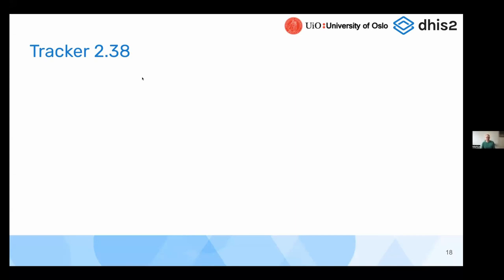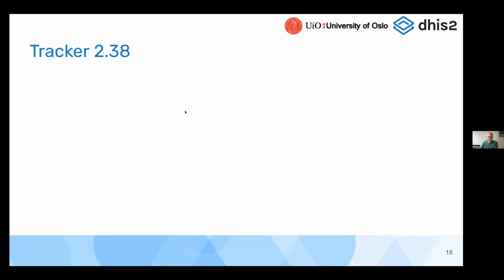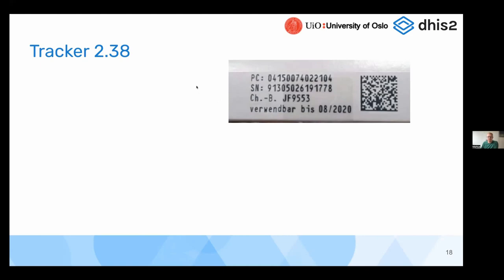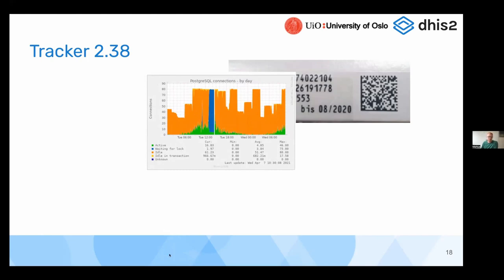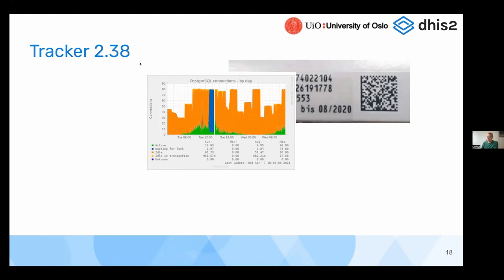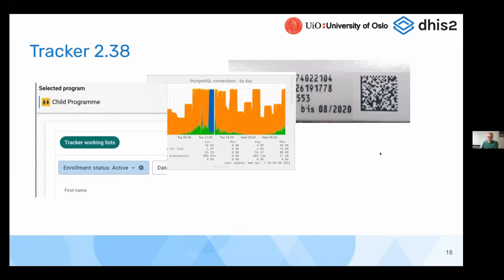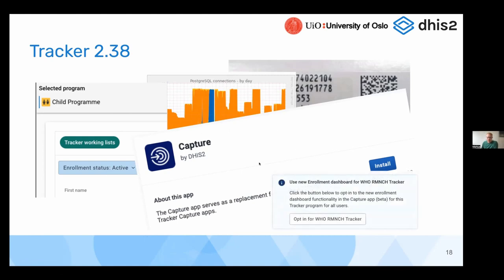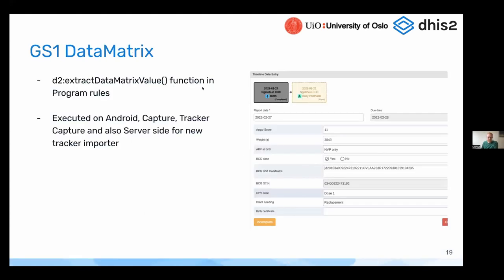DHIS2 v2.38 Tracker Introduction